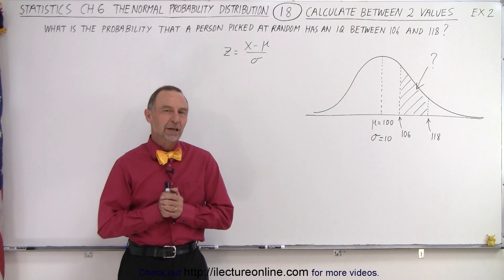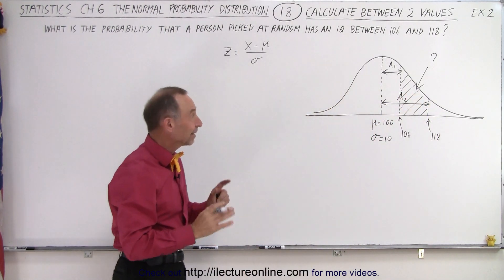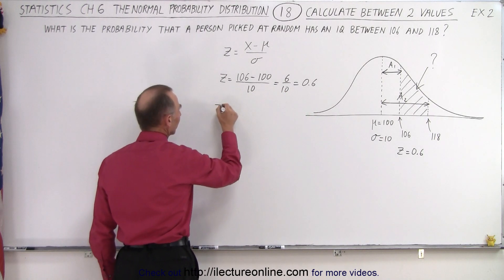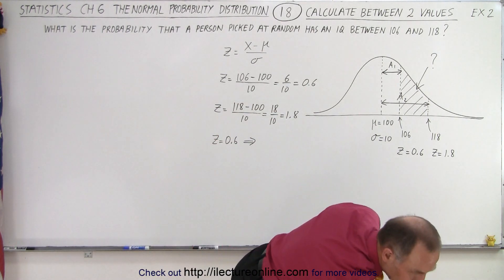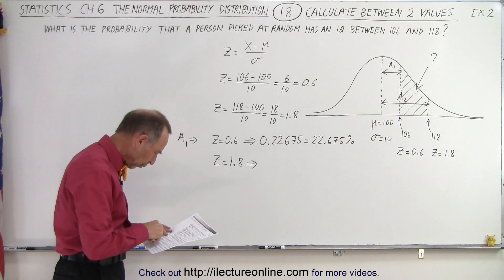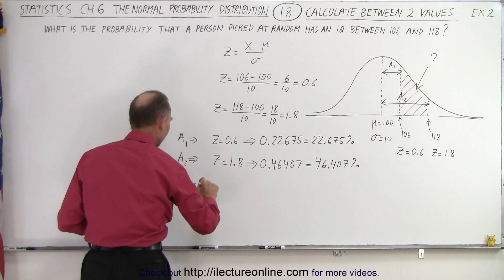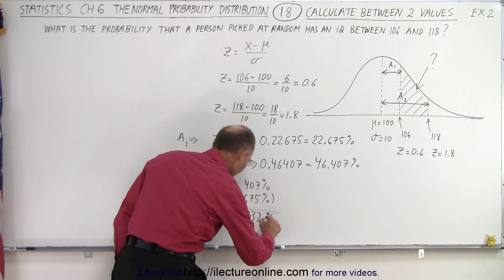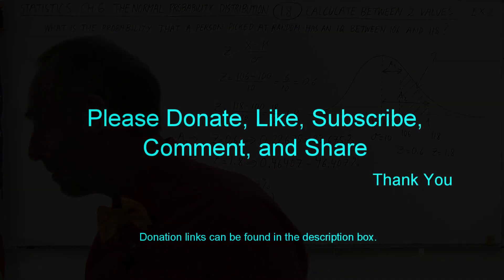Statistics: Ch 6 The Normal Probability Distribution (18 of 28) Find Area Between 2 x-Values: Ex. 2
Find the IQ score, x=?, at 33 percentile.